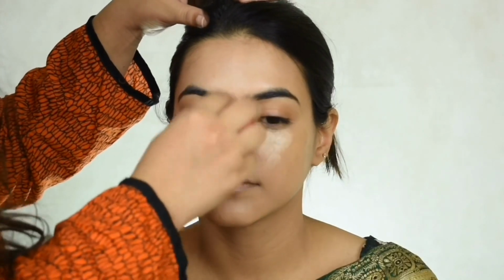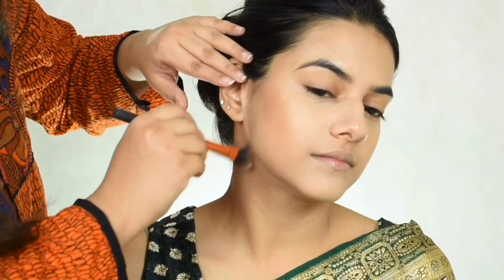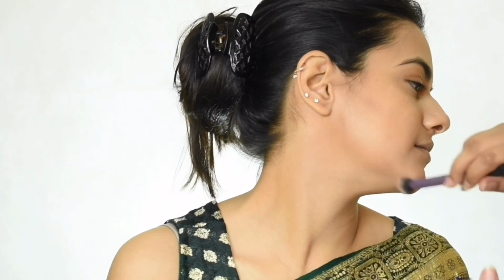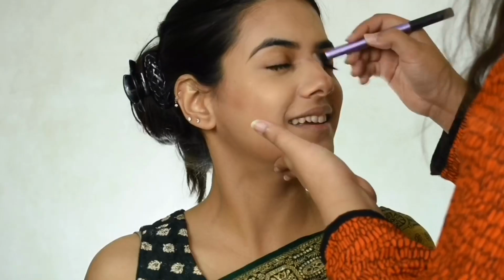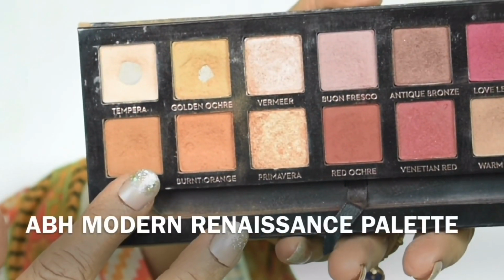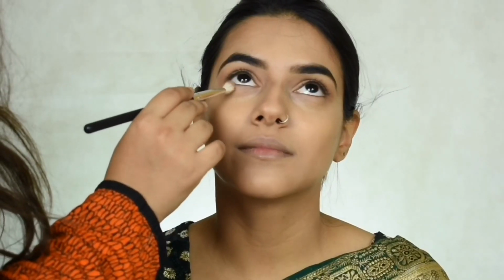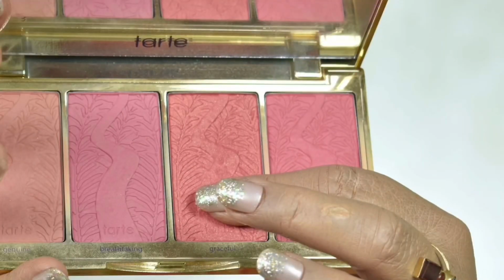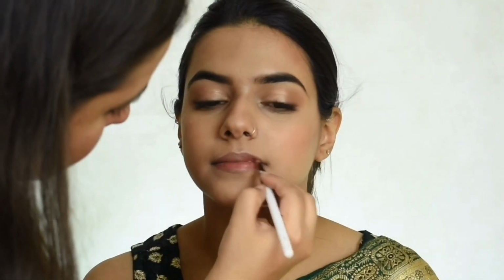Effortlessly Chic Makeup For Wedding (Guest), Brunch, Photoshoots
This natural and soft makeup is perfect for brunch, photoshoots or the wedding of extended family or a work colleague. This gives a “your skin but better” effect with flawless skin, Nude lips and bright shimmery eyes. You will look put together and effortlessly chic at the same time.
ALSO a huge shoutout and thank you to my gorgeous model Abiha Turab for letting me work on her face 💕

Product Details:
🧡 Face:
🧡 Makeup Revolution Fast Base Stick in F5 and added a tiny bit of F10
🧡 Makeup Revolution Conceal & Define Concealer in C8.5
🧡 La girl ProConceal concealer in Pure Beige as Color corrector
🧡 Makeup Revolution ProConceal Kit in Medium Dark as Cream Contour
🧡 Anastasia Beverly Hills Banana Powder from Contour Kit
🧡 Inglot Hd Sculpting Oowder in 509
🧡 Elf Moonlight Pearl Highlighter
🧡 Tarte Tartelette in bloom Palette
🧡Eyes:
🧡 Anastasia Beverly Hills Dipbrow Pomade In Medium Brown
🧡 Anastasia Beverly Hills Modern Renaissance Palette
🧡 Luscious Cosmetics Dark Chocolate Eyeliner
🧡 Maybelline Lash Sensational Mascara
🧡 Lips:
🧡 Essence Lip liner in 05 Lovely Frapaccino
🧡 Luscious Cosmetics Chai Pink lipstick

*Where To Buy Makeup In Pakistan:*
              *ONLINE:* - Preorders and Instock
3) Daraz.pk (only the ones that say “official store”)
                    According to Daraz, Essence, L’Oréal, Maybelline New York and Nyx have official stores on the website.
              5) Sheops (Preorders only)

               *OUTLETS IN DIFFERENT CITIES:*
              6) I Makeup City

              *KARACHI:*
              7) Naheed Supermarket
              8) Imtiaz Supermarket
              9) The Vault - Emerald Tower
              10) Aghas